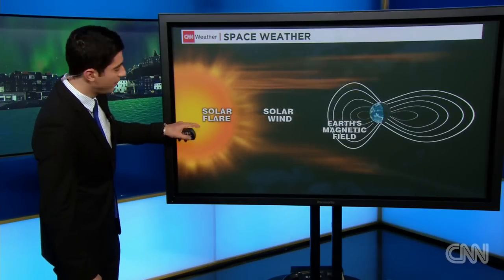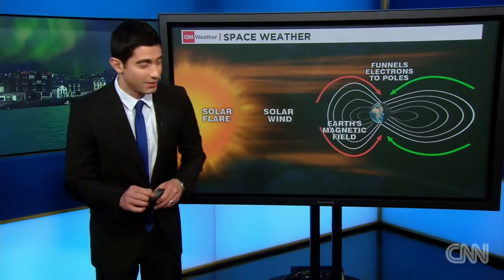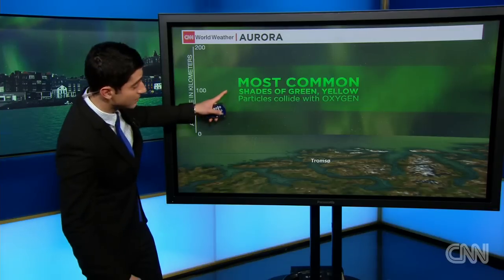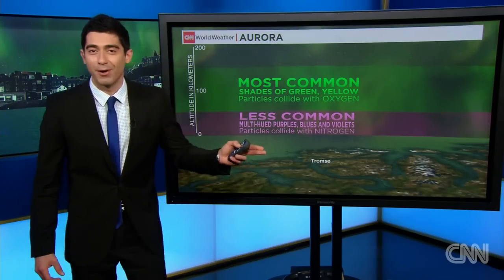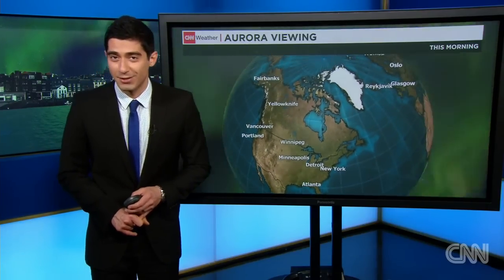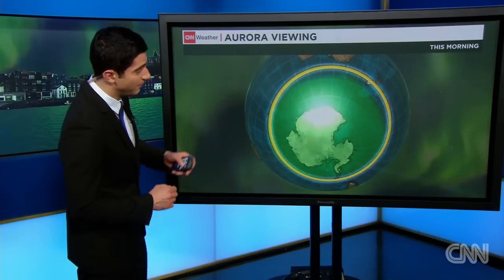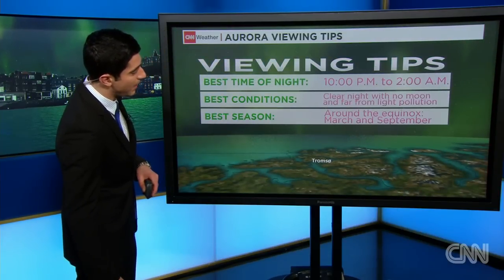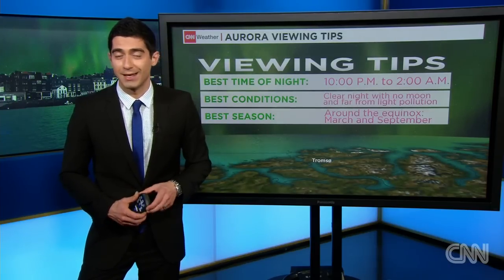Aurora lights the night sky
CNN's Pedram Javaheri talks about the reason for Tuesday's beautiful aurora sightings in both the Northern and Southern hemispheres.